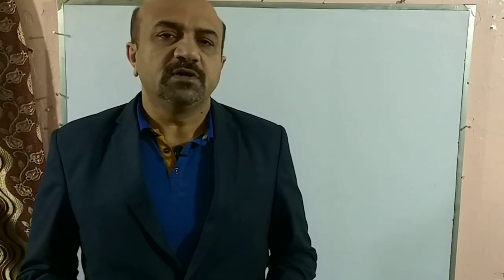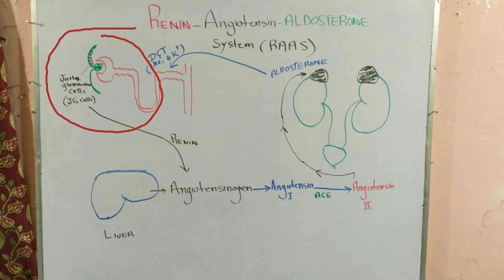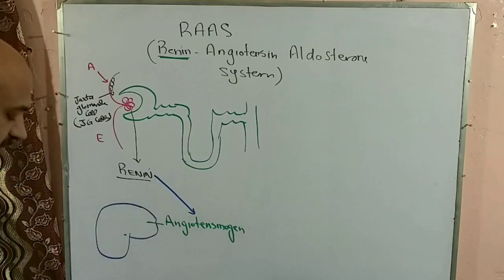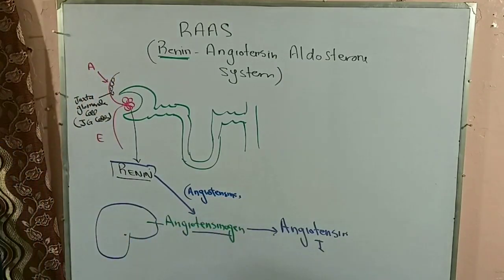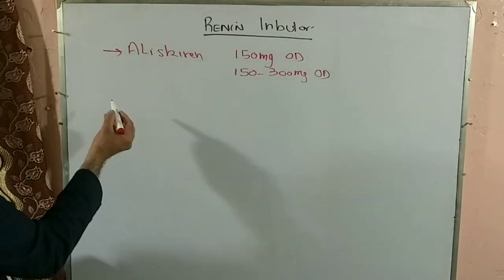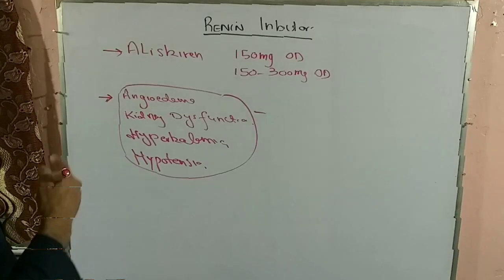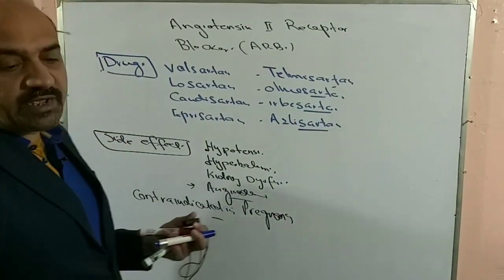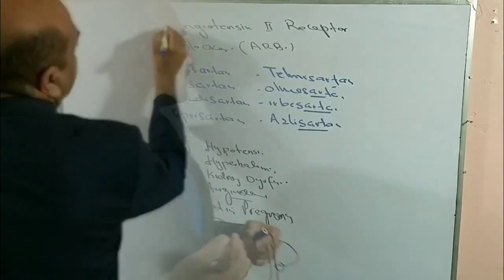Antihypertensives acting on RAAS(Renin Angiotensin aldosterone system)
In this video we will discuss about those anti hypertensive drugs which specifically target RAAS system of body.
Our discussion  will include Renin inhibitors,ACE inhibitors,ARBs and aldosterone antagonists like spirinolactone.